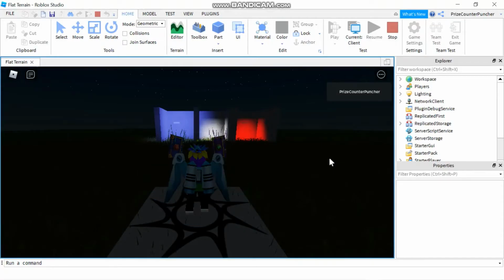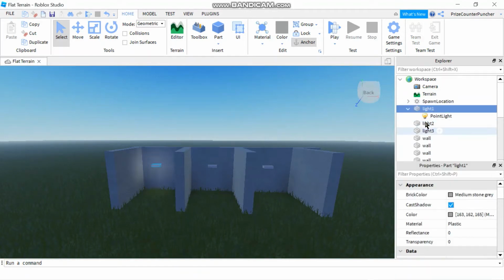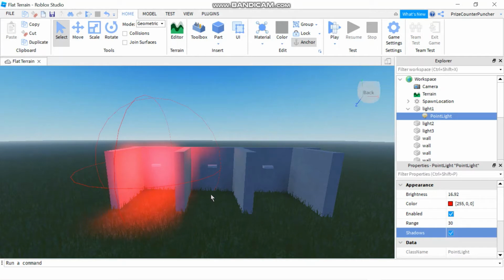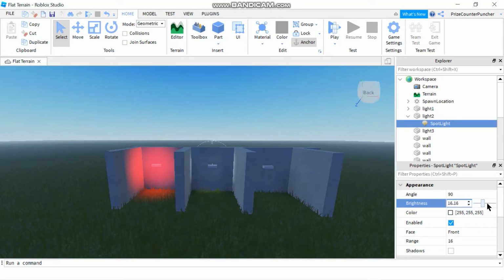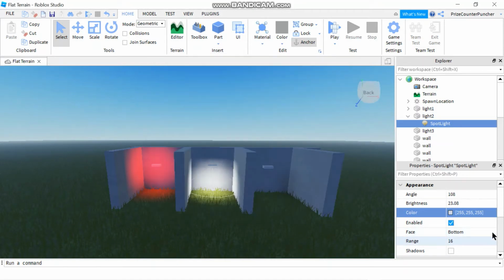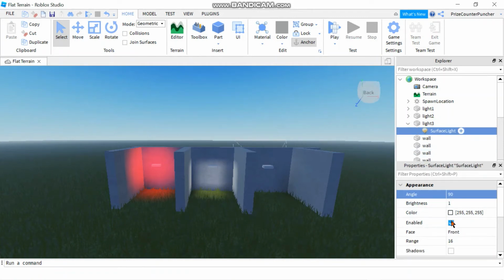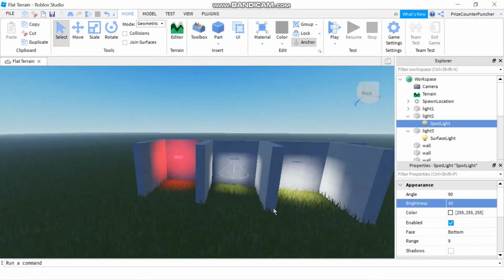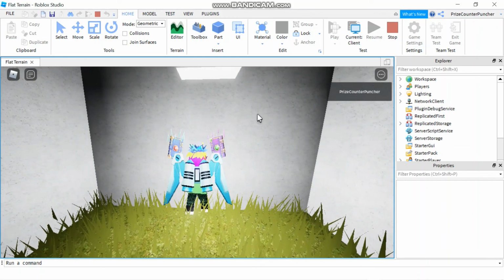Lighting - PointLight, SpotLight, SurfaceLight (Roblox Studio Tutorial) - PrizeCP Series 2 (057)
In this lesson, we will discuss the different type of lighting (PointLight, SpotLight, SurfaceLight) in Roblox.  Learn how to add lights to your games.  Learn how to use different type of lighting.  Point Light emits the light evenly all around.  Spot Light shoots the light in a specified direction.  With Surface Light, only a single surface of the part is lit up.

By PrizeCP Extreme Simple Series 2